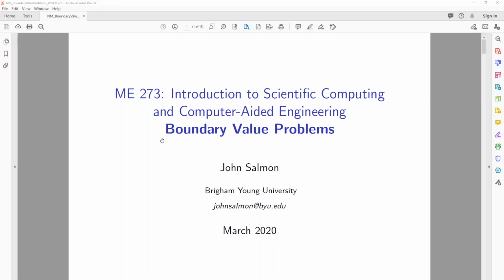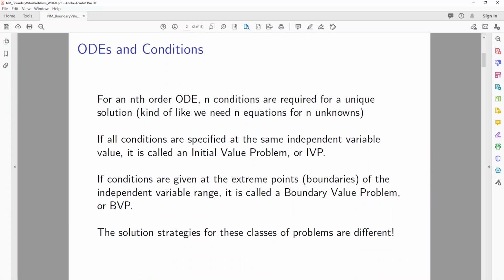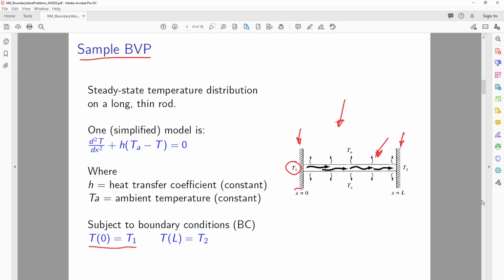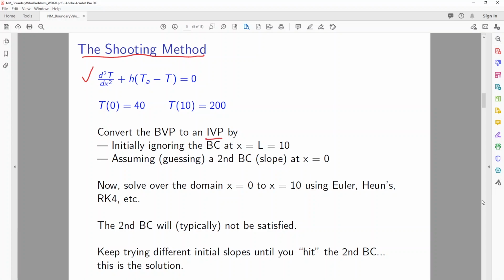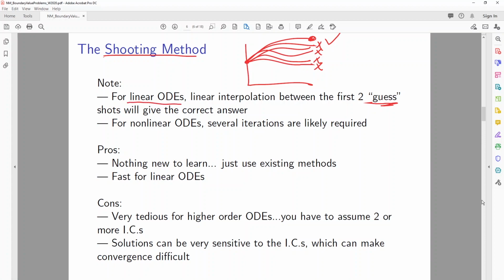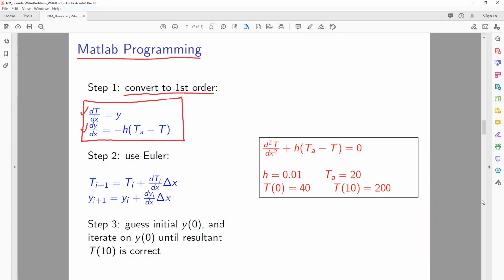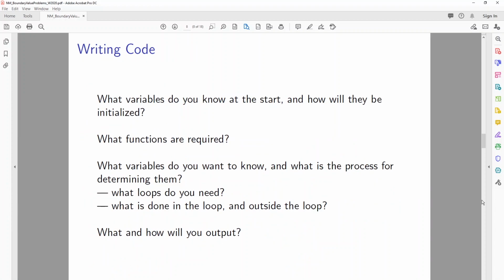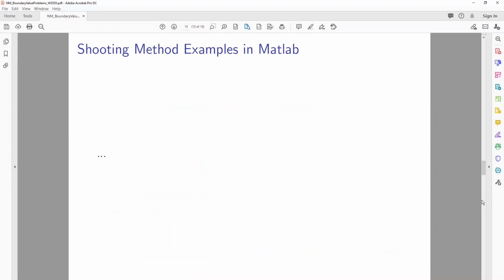Boundary Value Problems - Part 1